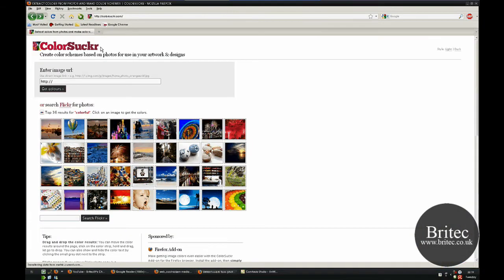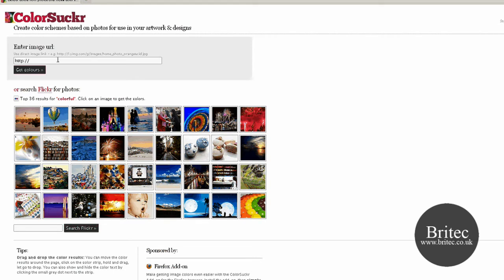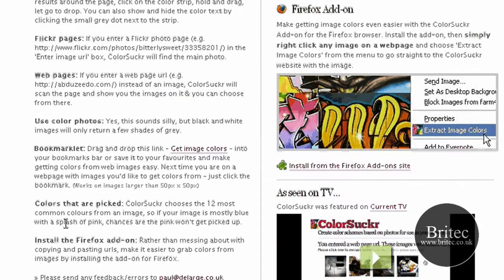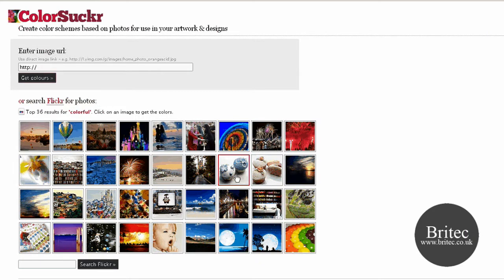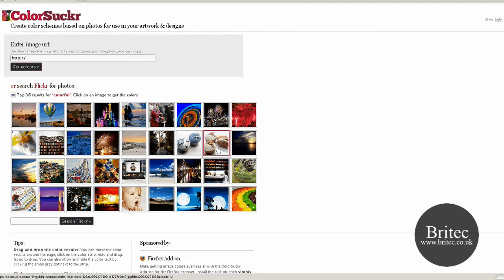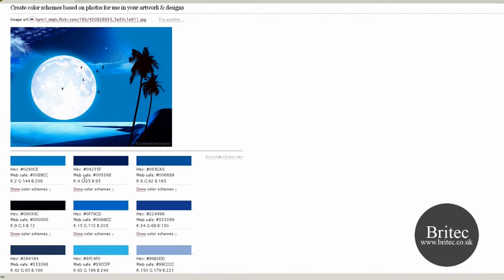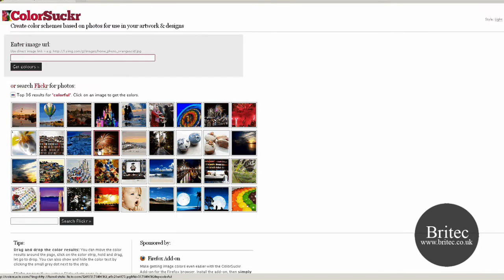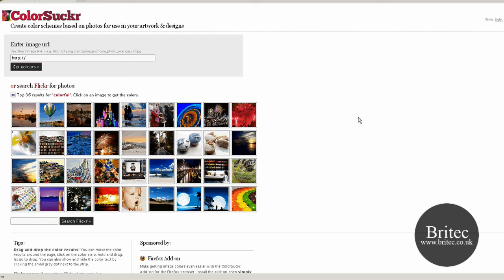ColorSuckr - Create colour schemes based on photos for use in your artwork & designs by Britec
ColorSuckr - Create color schemes based on photos for use in your artwork & designs by Britec

Make getting image colors even easier with the ColorSuckr Add-on for the Firefox browser. Install the add-on, then simply right click any image on a webpage and choose 'Extract Image Colors' from the menu to go straight to the ColorSuckr website with the image.

why not join our forum